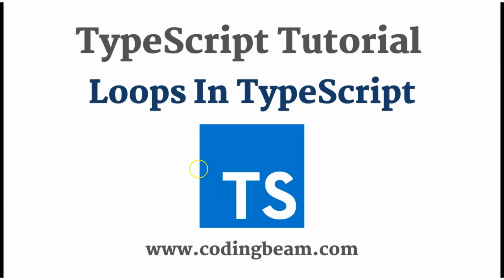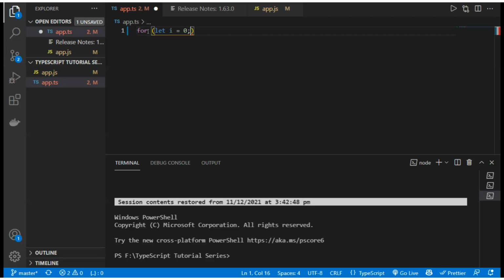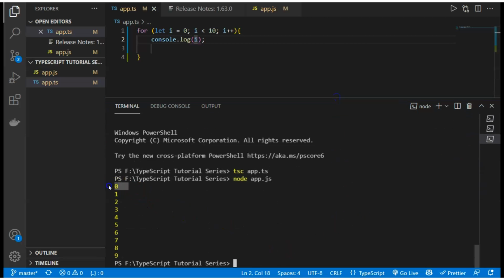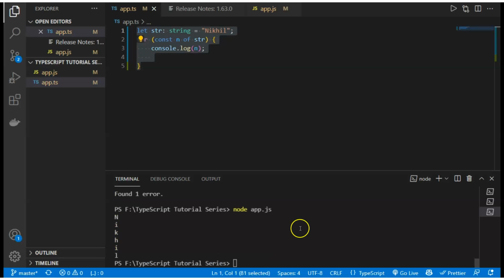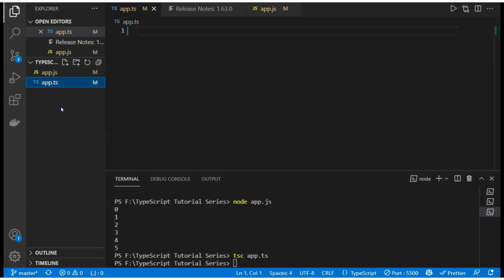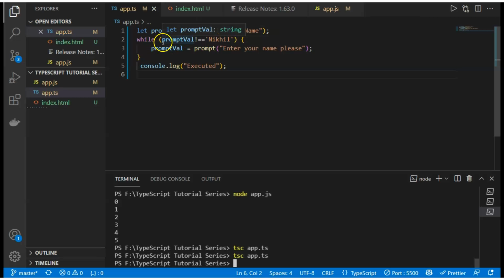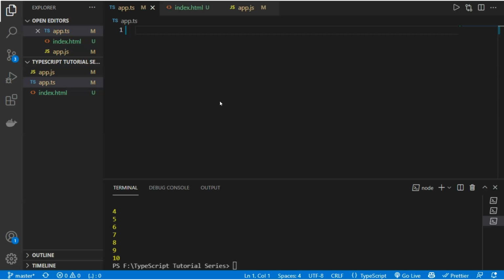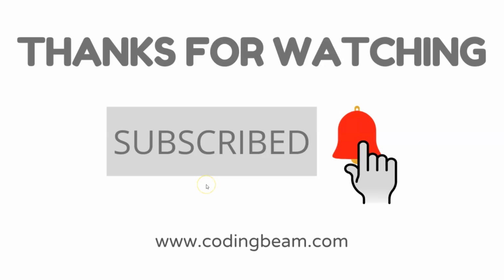#5 Loops in TypeScript | TypeScript Tutorial | Coding Beam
Hello Everyone,
This tutorial series will help you learn TypeScript
This video is regarding Loops in TypeScript